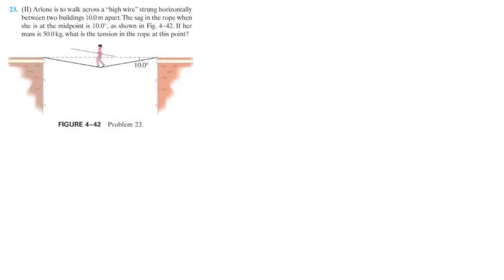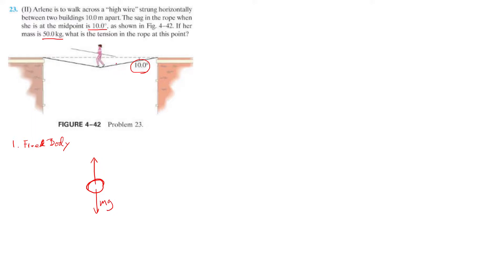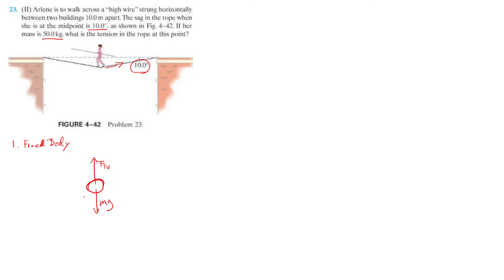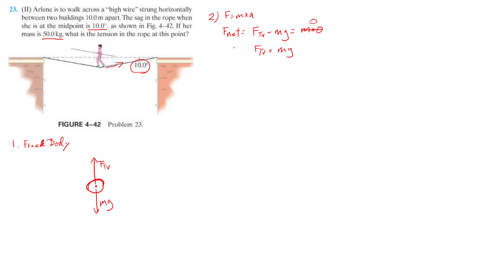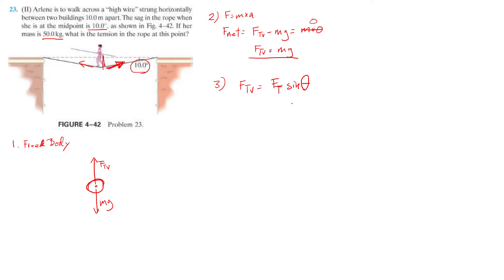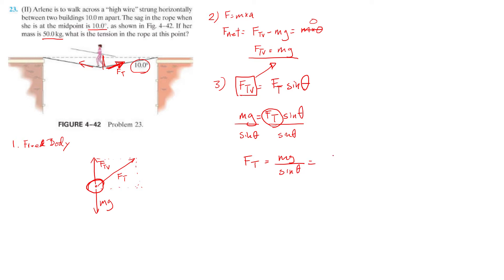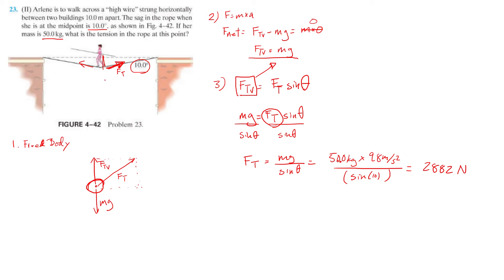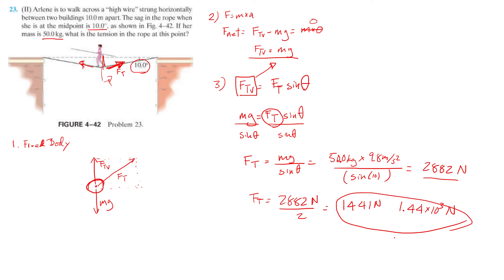Giancoli Chapter 4 #23